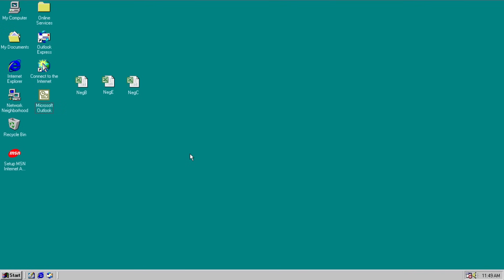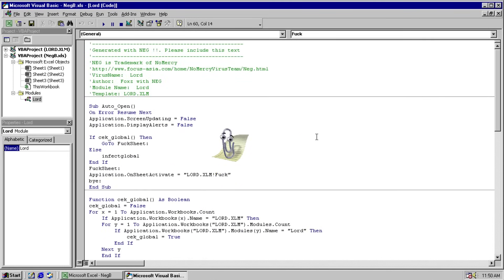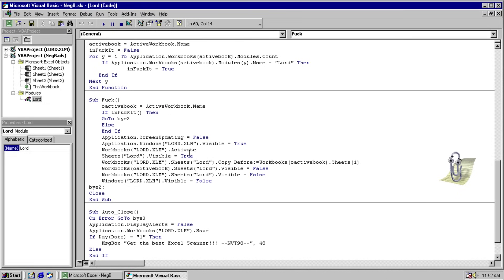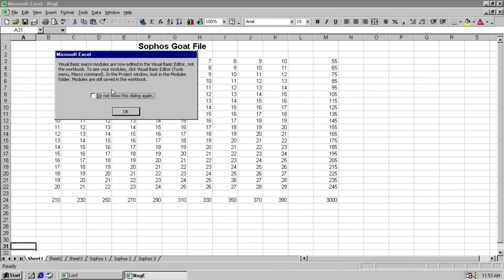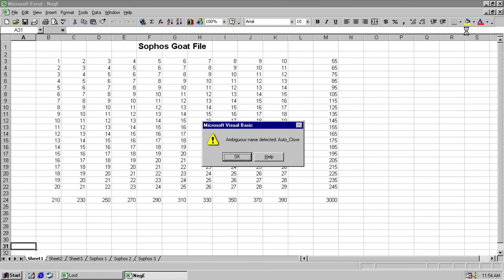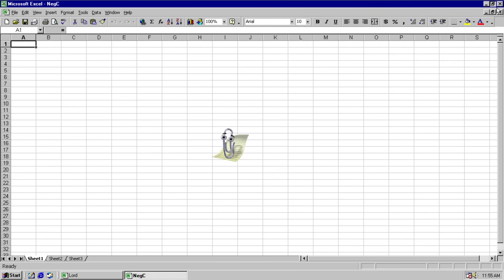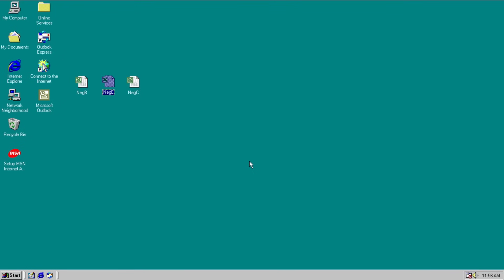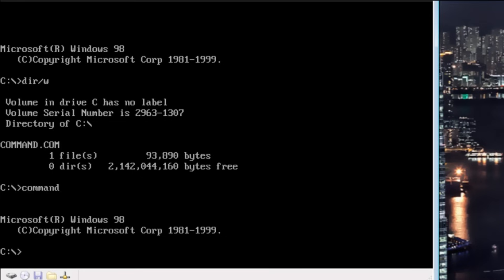Virus.MSExcel.Neg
shut up, neg.
it's been like five years since I've looked at a macro virus for Excel so I hope you enjoy this video. I've been learning VBA for Excel lately so hopefully I know a little more of what I'm talking about when I explain the code.

Special thanks to the following patrons for their support! I really appreciate it!

Ashley Turner
Numou
Jade
John Rispo
crymera
Josh M.
handsome jack
Thomas Khoury
Mister Sparkly
Alice J
Blaise
Ashley Turner
Rosenator
Sleepy Owl
BluePolar Bearz
Robert G
Devin Espey